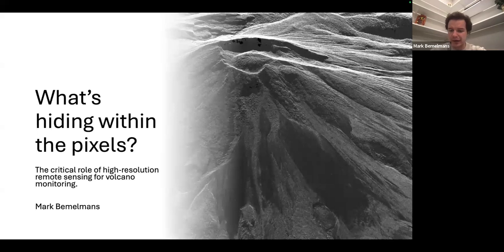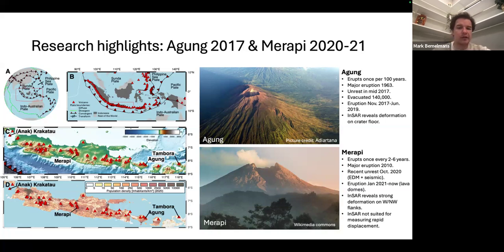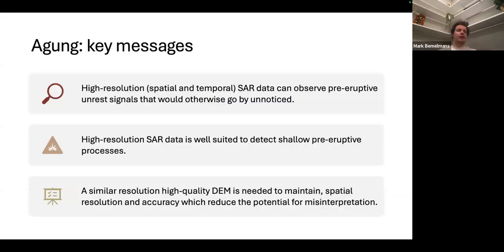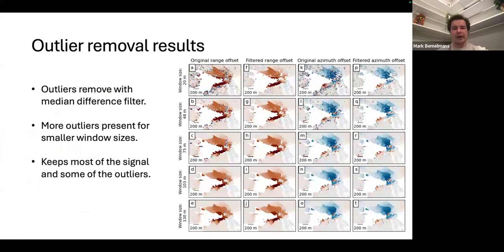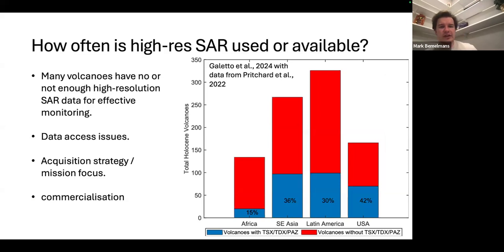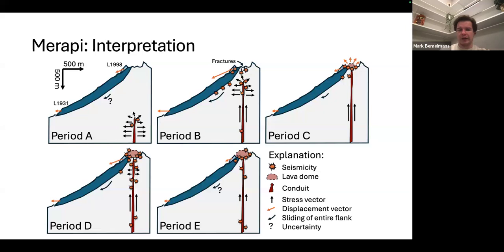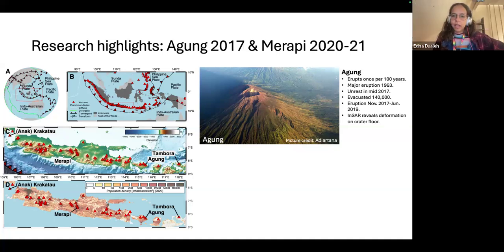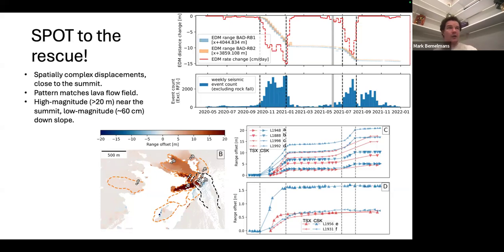COMET Webinar: Mark Bemelmans. The use of high-resolution SAR for volcano monitoring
Dr. Mark Bemelmans (University of Bristol, now with SkyGeo) presented on Wednesday the 9th of October 2024 about:
"What is hiding within the pixels? The use of high-resolution SAR for volcano monitoring"

Talk: 00:00 – 37:14
Questions: 37:14  – 50:43

Abstract:
Volcanoes can be a large dangerous for the people living around them because they are the source of many hazards including lava flows, lahars, landslides, and ashfall. Therefore, the monitoring of volcanoes for warning signs is critical in limiting their impact. Satellite remote sensing allows us to monitor for these warning signs at otherwise unmonitored volcanoes. Ground motion is one of the most reliable precursors to a volcanic eruption and SAR satellites can measure ground motion with incredible precision. However, the resolution of the satellite products can be a limiting factor in their applicability. My research has focused on the use of very-high-resolution SAR data for volcano monitoring, and through case studies at Agung and Merapi, both in Indonesia, I showcase the power of high-resolution SAR satellite data, discovering deformation on the summit crater floor of Agung and revealing meters of flank motion at Merapi prior to eruption. With these examples of successful precursor detection, I argue for a larger uptake in high-resolution satellite data for volcano monitoring.